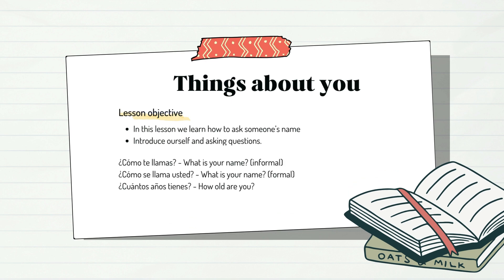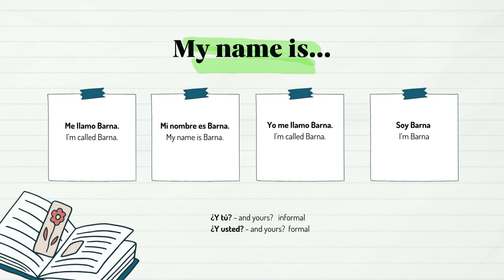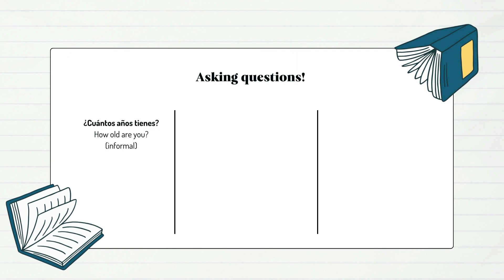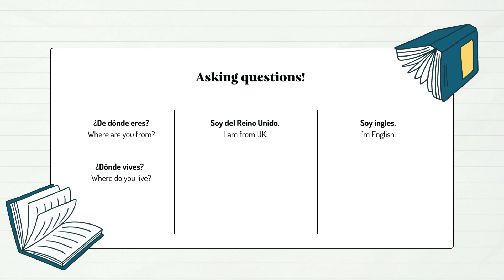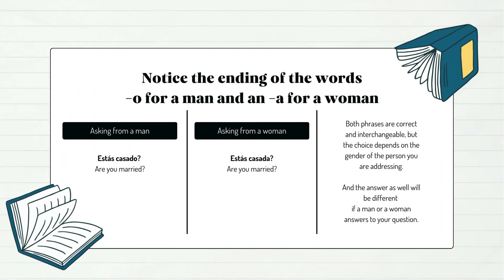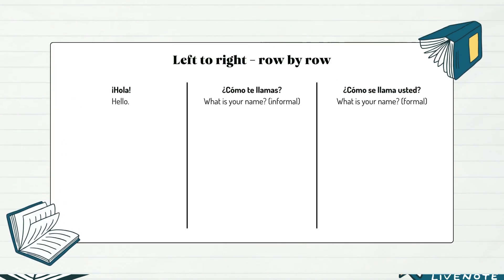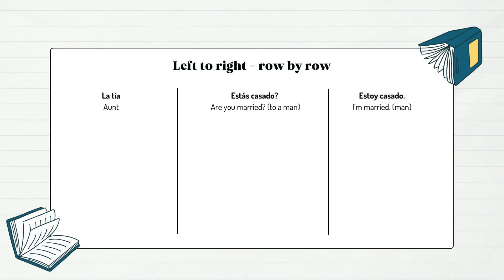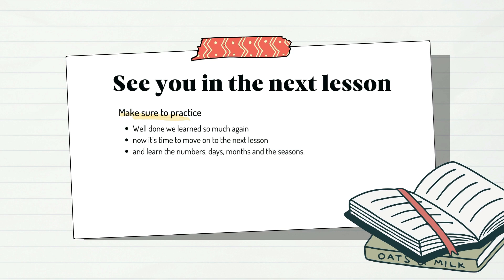Lesson | Things about you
It's always something new to learn, so I started recording a new course. Have fun learning!

Practice the pronunciation with me and enjoy the images in the video, as always I illustrated the words with pictures so it might be easier to remember.

Tag along and repeat the letters and words to learn Spanish with me.

Track Title - Summer Somewhere In Cuba
Artist - Cumbia Deli